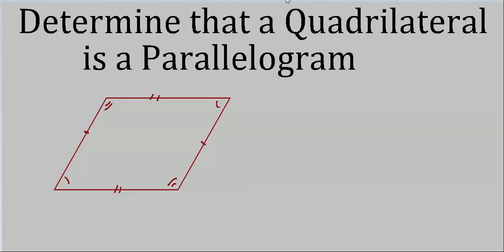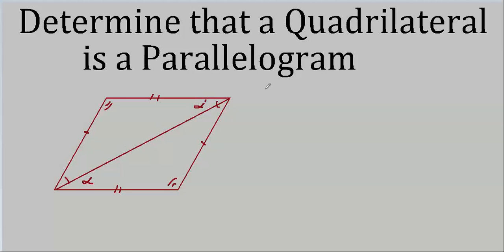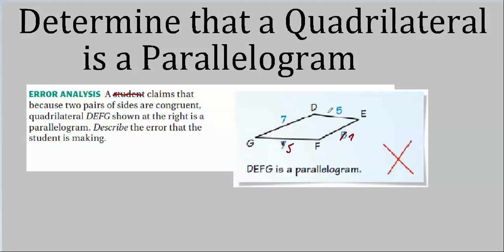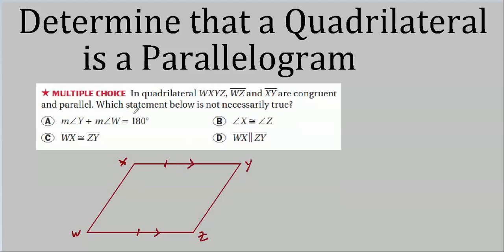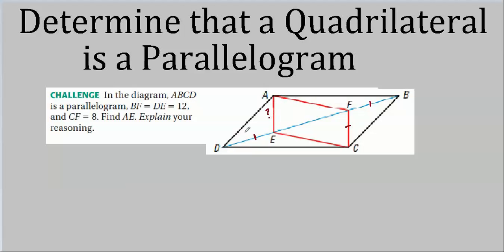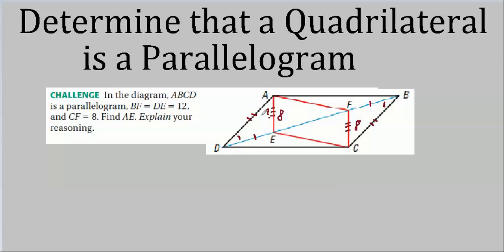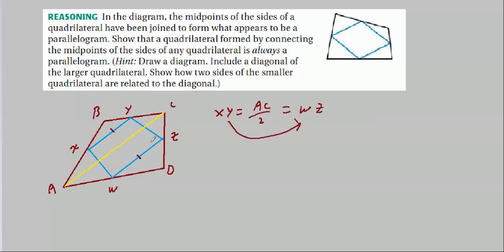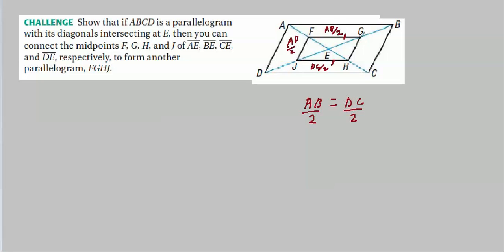ch8-3 Show that a Quadrilateral is a Parallelogram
Show that a Quadrilateral is a Parallelogram